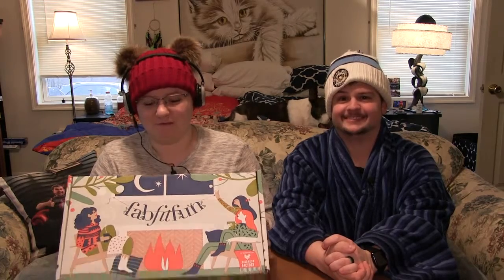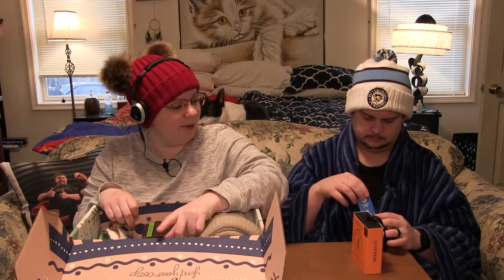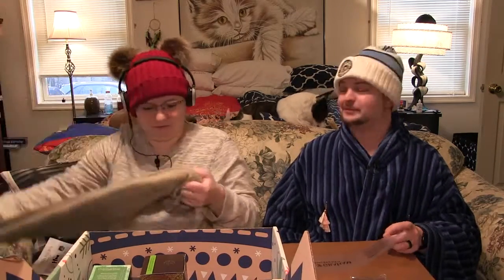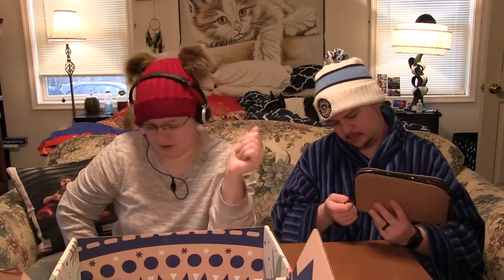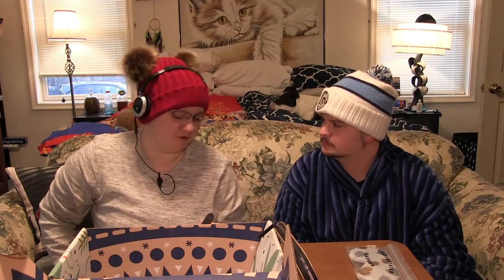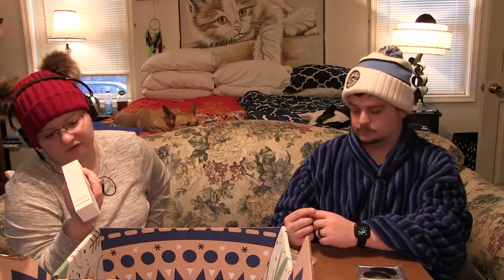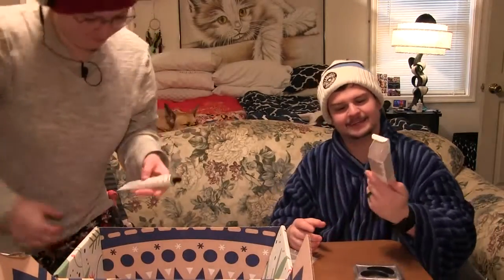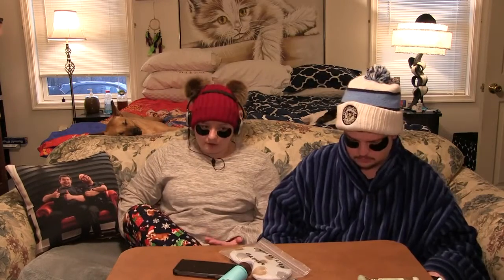"Do Whatever Feels Right Babe!" - FFF Winter Box Joe&Maddie Reviews